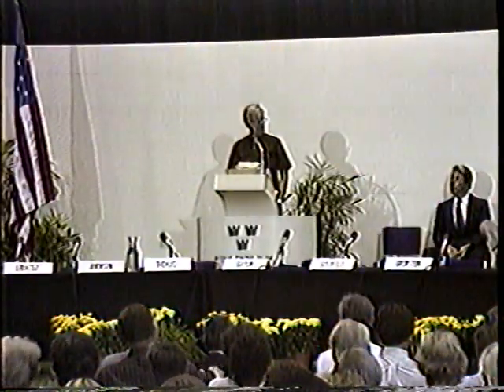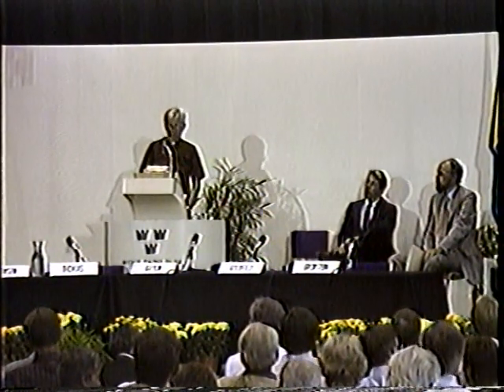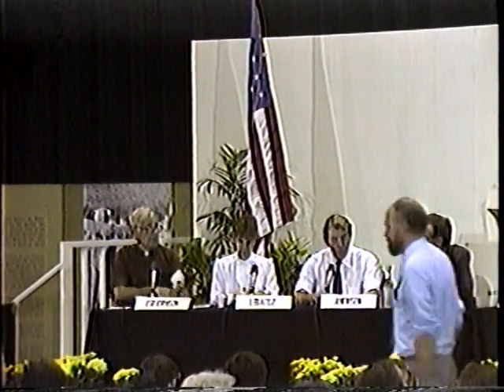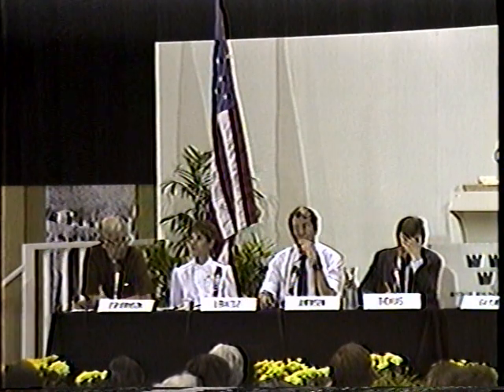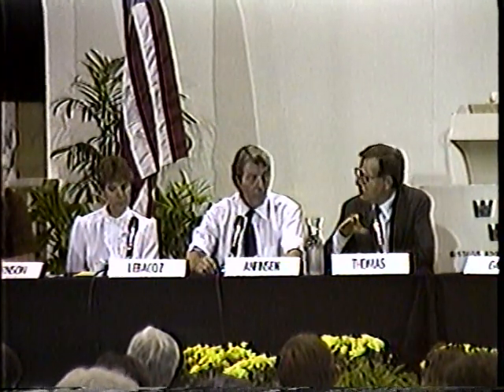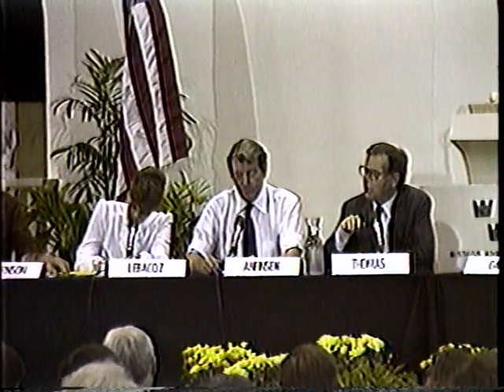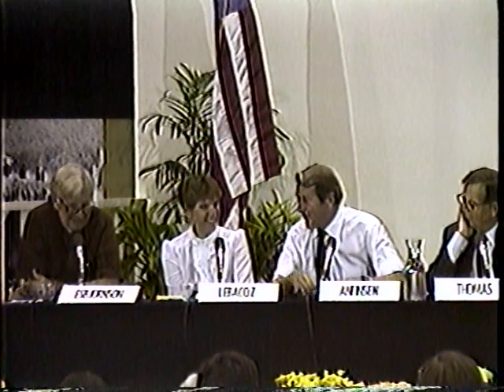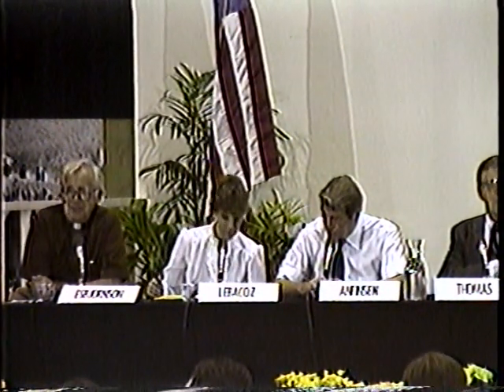Christian Anfinsen - Bio Engineering: Short Term Optimism and Long Term Risk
Christian Anfinsen presenting at the 19th annual Nobel Conference - Manipulating Life at Gustavus Adolphus College in 1983.

Lecture by Christian Anfinsen: Bio Engineering: Short Term Optimism and Long Term Risk

The Nobel Conference: Science and Ethics, in Dialogue
Since 1965, the Nobel Conference has been bringing leading researchers and thinkers to Gustavus Adolphus College in Saint Peter, Minnesota, to explore revolutionary, transformative and pressing scientific issues and the ethical questions that arise alongside them.
As the only event in the United States authorized by the Nobel Foundation in Stockholm, Sweden to use this name, it is our privilege to host a space in which we can talk about big scientific questions, and the big ethical issues to which they inevitably give rise. The world needs more people who think critically about the crucial issues of our time, and who ask questions in ways that open up the conversation.